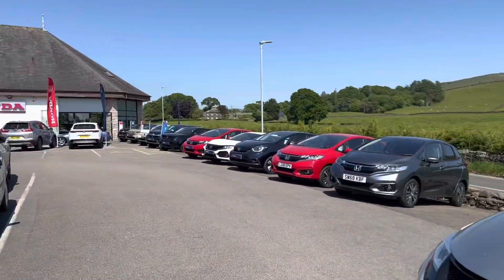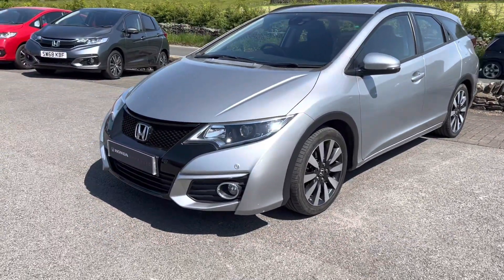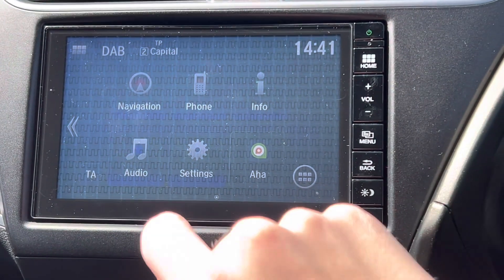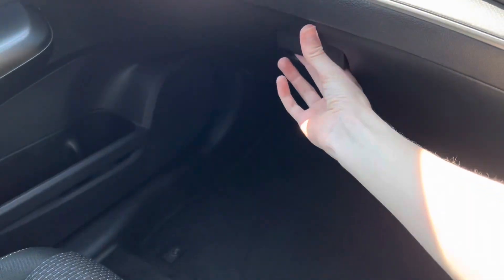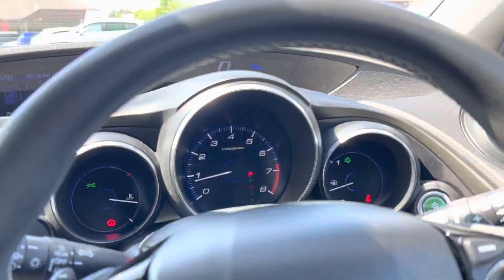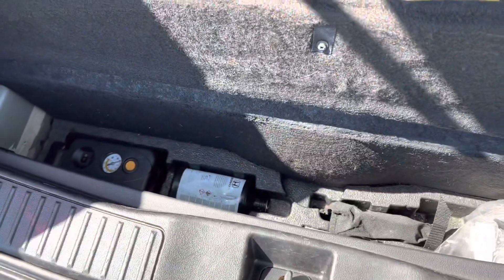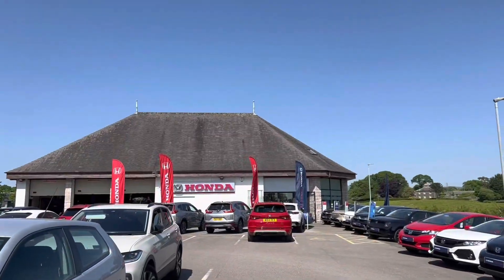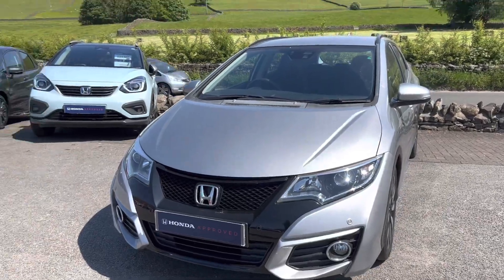Honda Civic Tourer SE Plus 1.8 i-VTEC Auto 5Dr | Kendal Honda